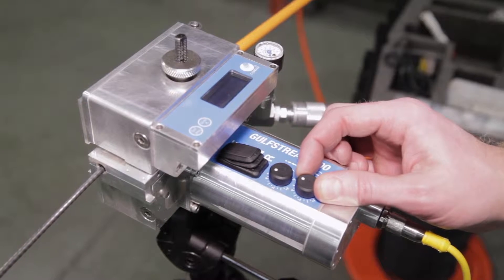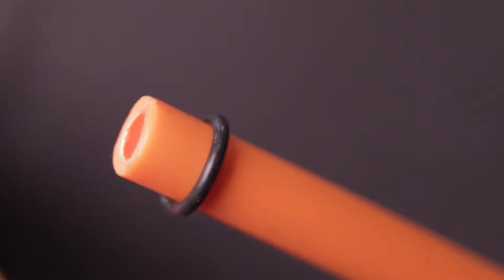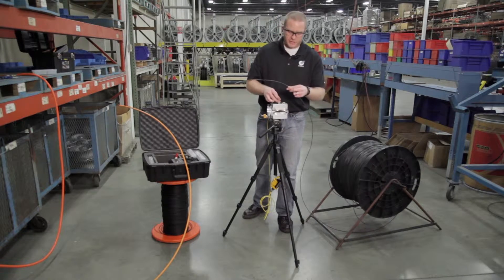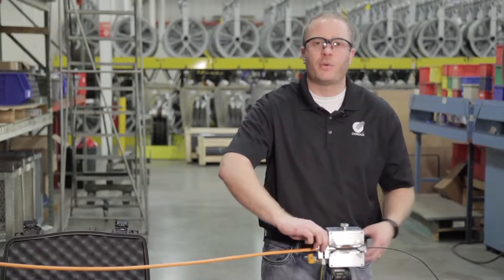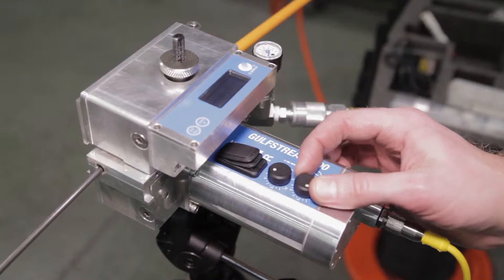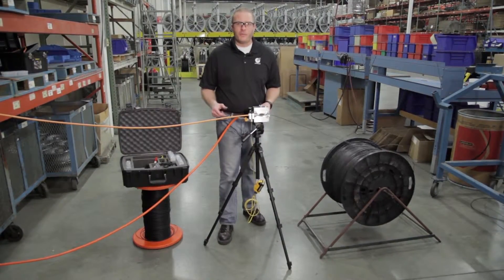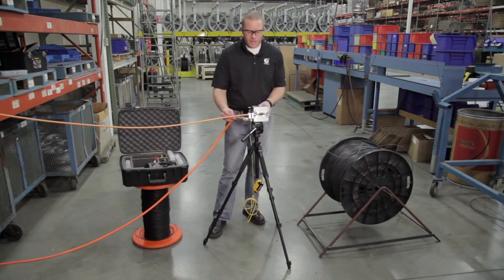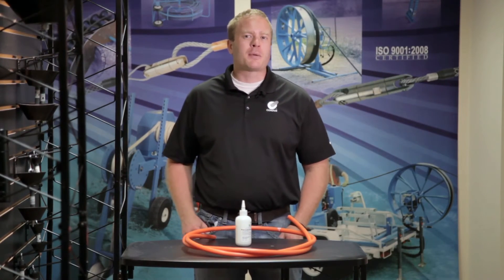Condux Gulfstream™ 200 | Installation